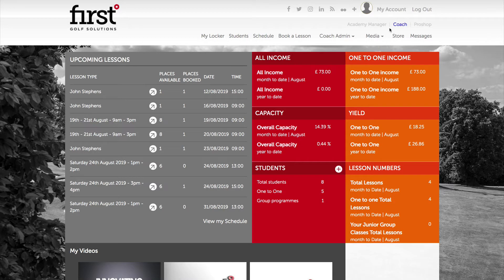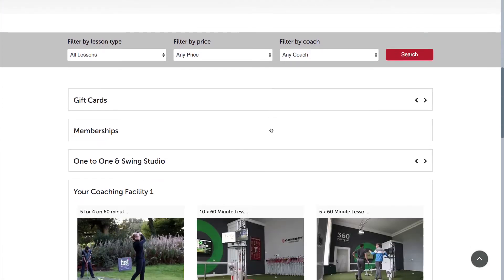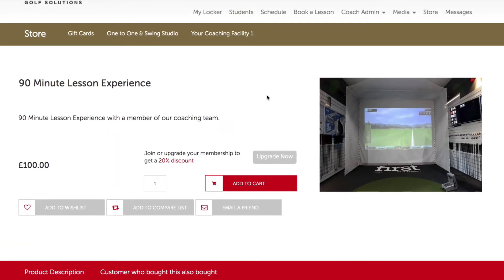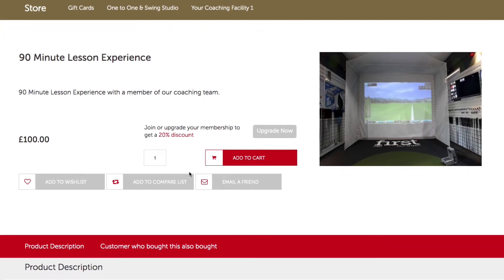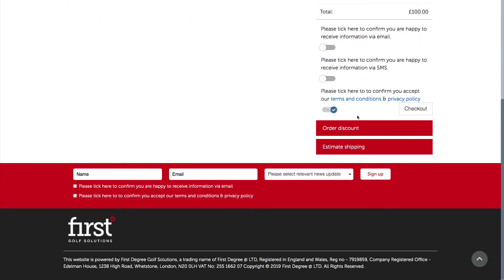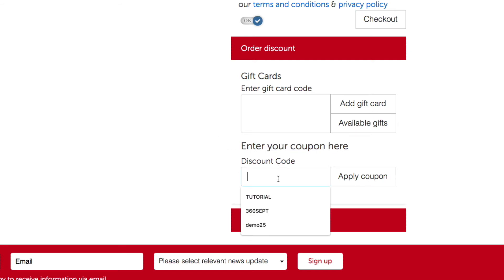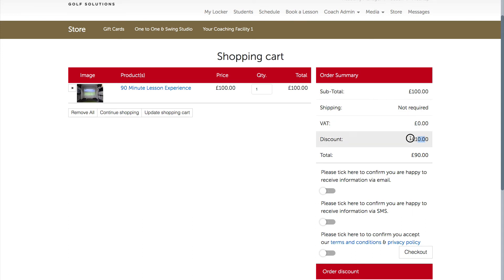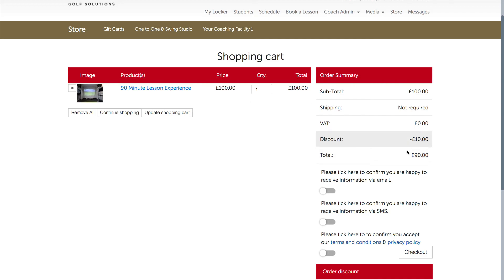Chapter 5 - Part 3 - Processing a Discount Code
An example of applying a discount code to a product you may be processing on behalf of a client in the store area

o Processing a Discount Code